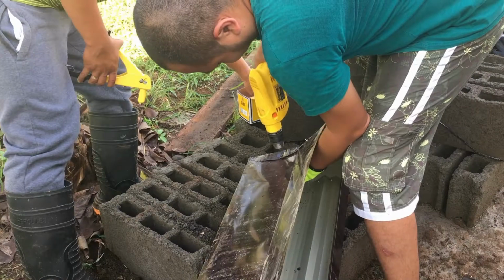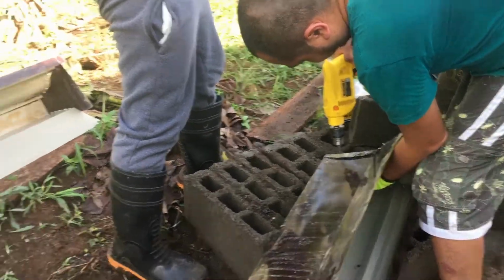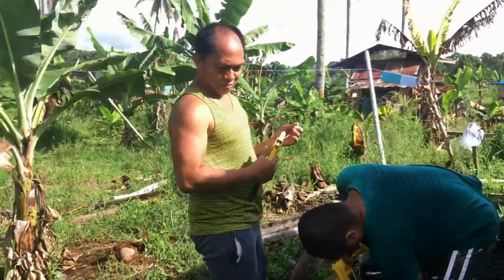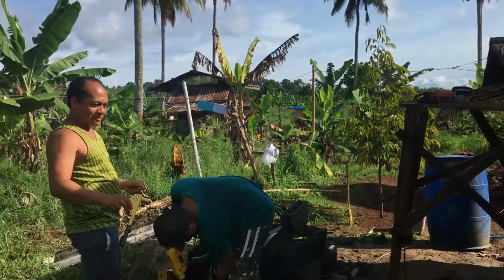DIY: Rain Gutter Project in "dah Bukid"! |Tribute to fathers| Happy Fathers' Month!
Hello Everyone! I'm Kisang and I am an advocate of DIY projects and extending extra mile when creating/doing things because I believe that all things that exist in our society are worthy to be utilized and beautified regardless of their origin or value. Also, I love to feature travels and personalities in my channel, to meet with people's interests and viewpoints!

Our channel *KISANG on EXTRAMILE* is generally for anybody in the family interested to renewing, reviving and creating things from nothing to something awesome  and exploring life in various possibilities!

This vlog is a tribute to all hard-working fathers out there! And this video shows how our husbands/daddies/boys worked together to put up a rain gutter to be able to accumulate water for comfort room and washing maintenance.

Do enjoy this video. Please give us a LIKE after watching, leave us a COMMENT, SUBSCRIBE to our channel and please click on the notification BELL to get updated on our extramile projects and activities!